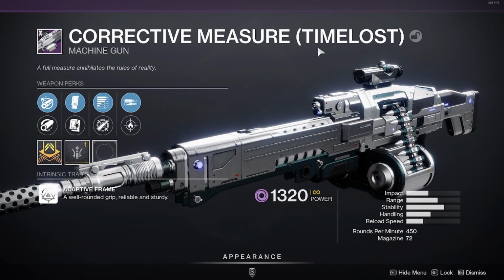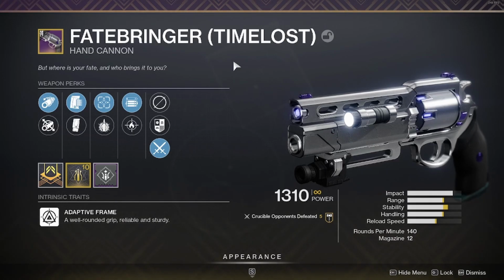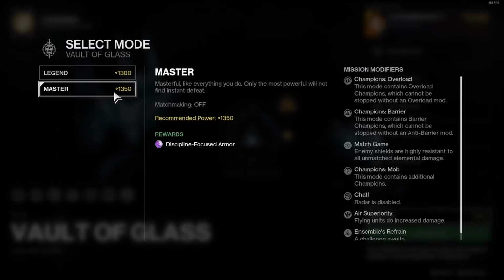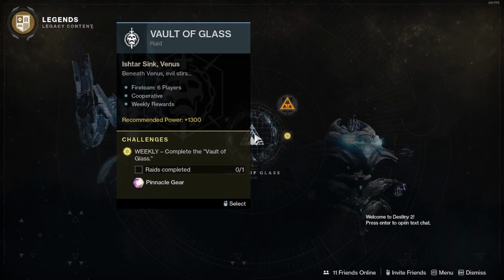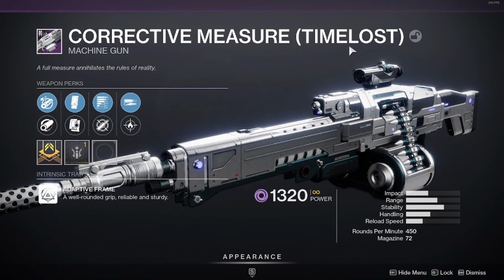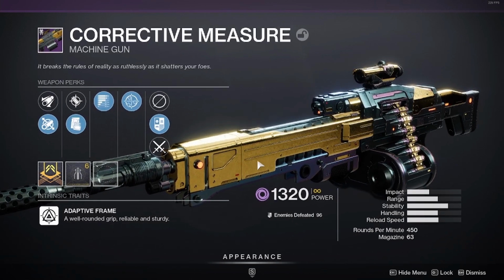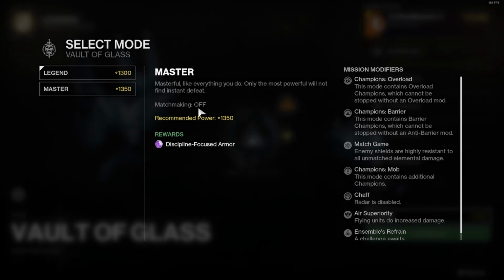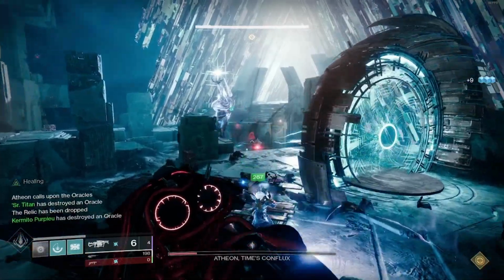HOW TO GET TIMELOST CORRECTIVE MEASURE - DESTINY 2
How to get timelost corrective measure in Destiny 2.